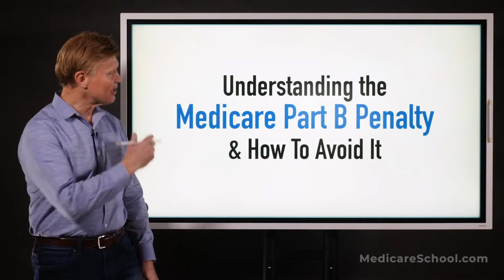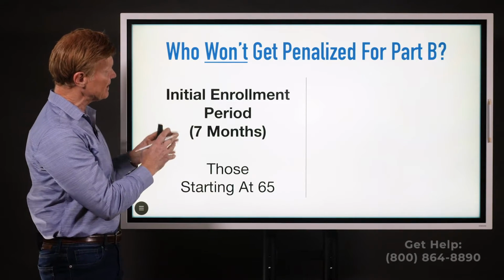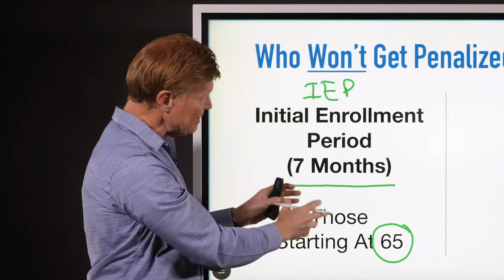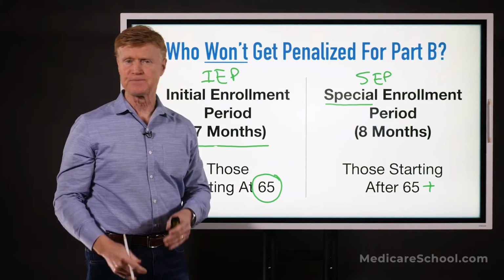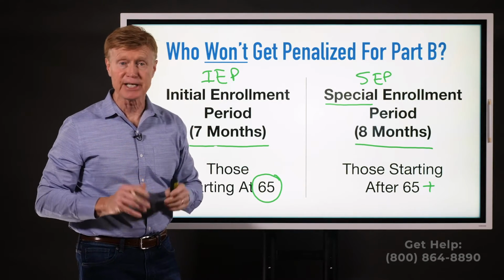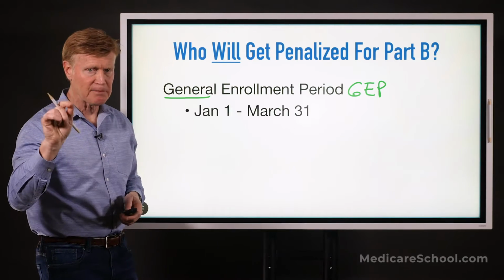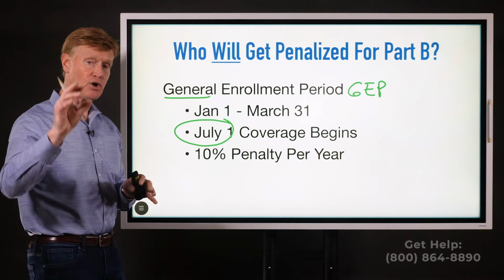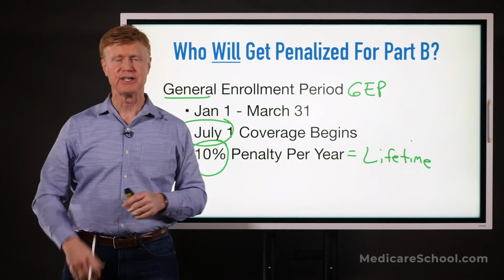Beware of the Medicare Part B Penalty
Medicare Part B Penalty // Medicare is confusing. We want to show you how to avoid the Medicare Part B penalty. Do you have Medicare enrollment penalties? In this video, Medicare School Daily helps you in understanding Medicare Part B. After this video, you will understand the Medicare Part B cost and late enrollment penalty. Medicare late enrollment penalties are easy to avoid if you are educated in Part B penalties. MedicareSchool.com wants to make sure you avoid the Medicare Part B late enrollment penalty.